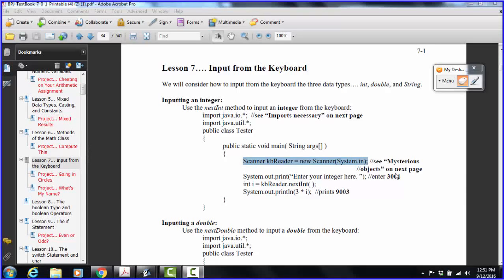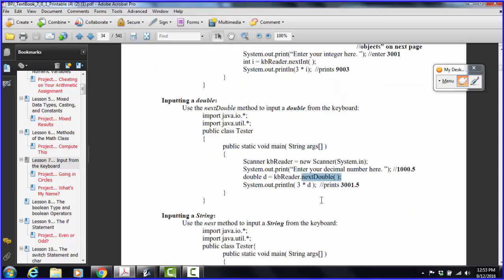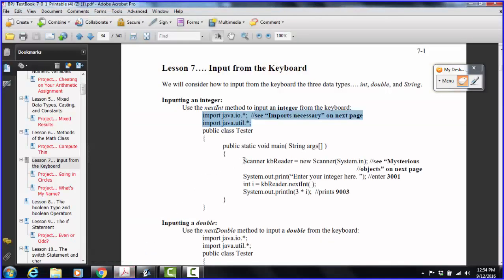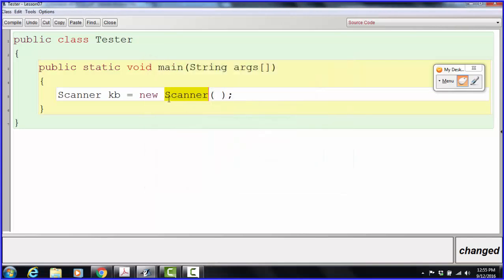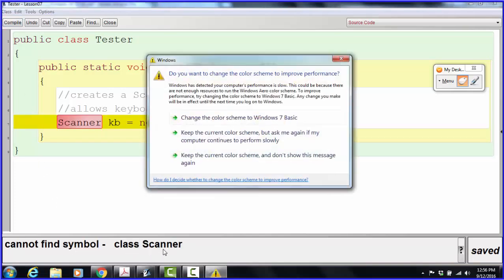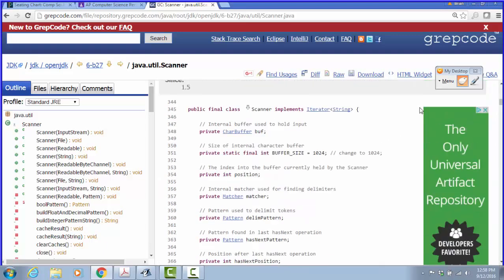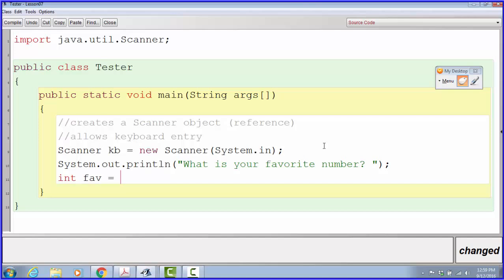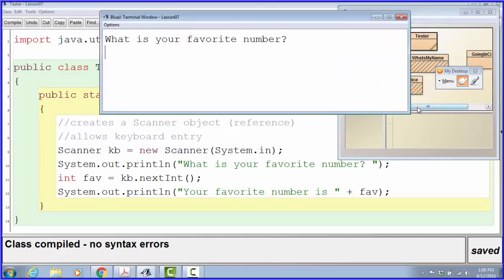Lesson07part1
AP Computer Science Java Scanner Input Methods